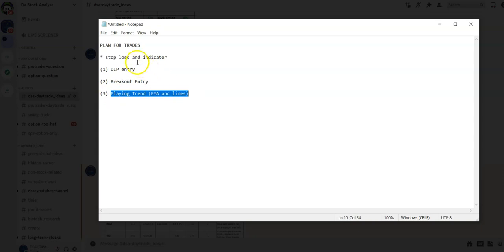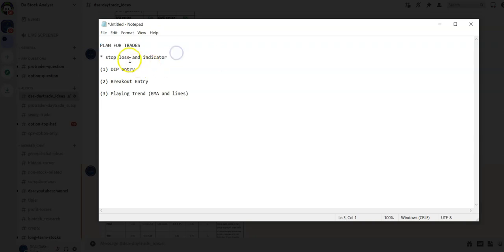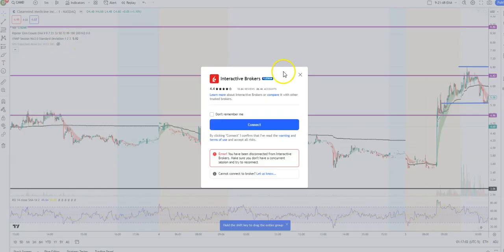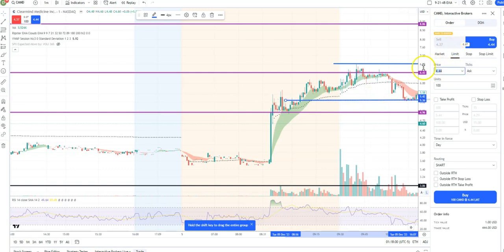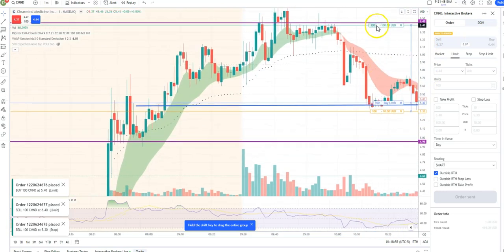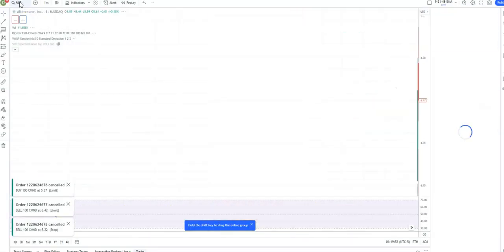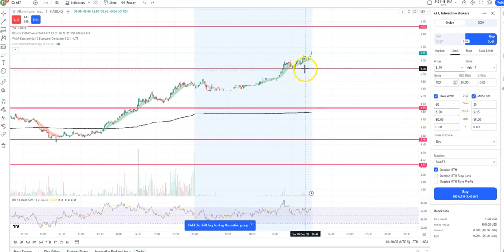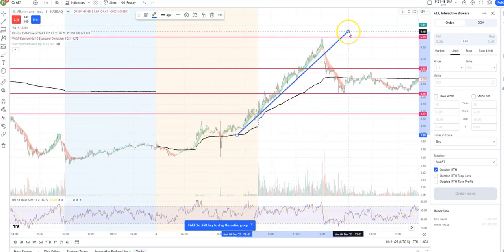MUST WATCH- stop loss & precise entry!